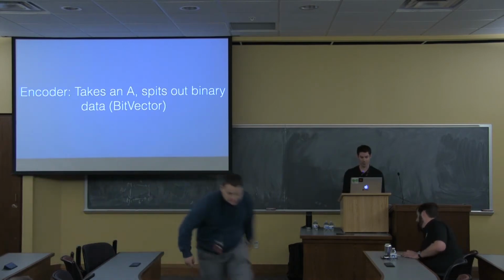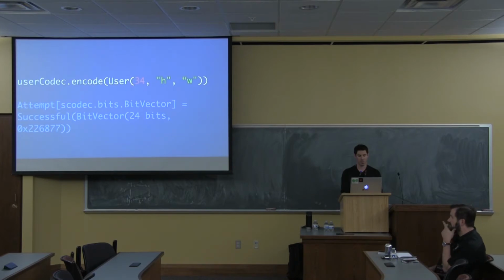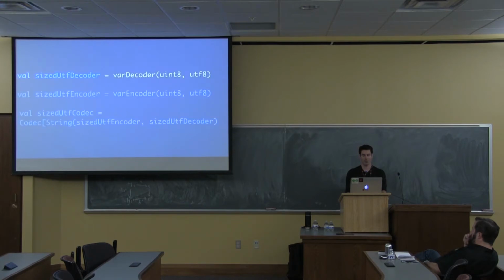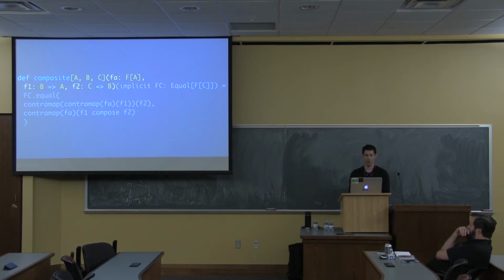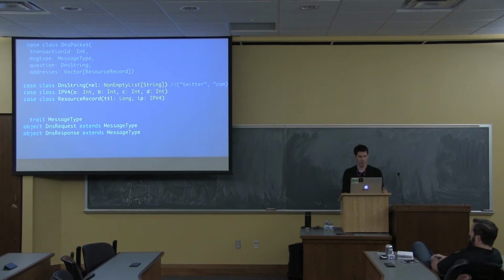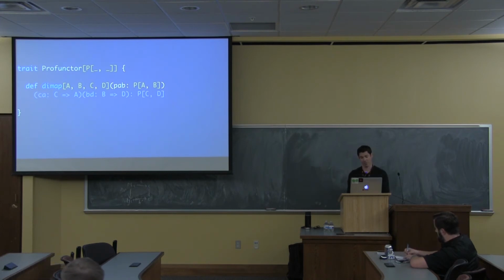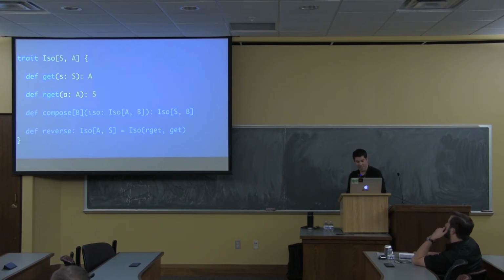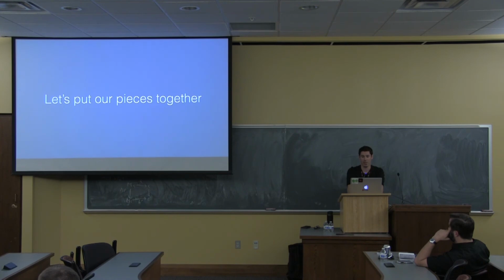Vincent Marquez - Codecs and Funny Looking Functors - λC 2017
Description:

This session is about using codecs to write low level binary protocols, how you would use them for network applications, and how you can use some high-level abstractions such as methods from Contravariant, Lenses and maybe even the mysterious Profunctor to make life easier.